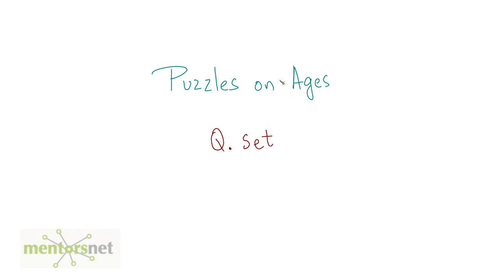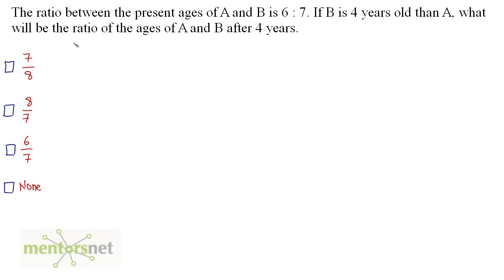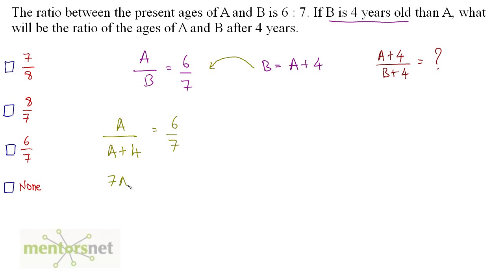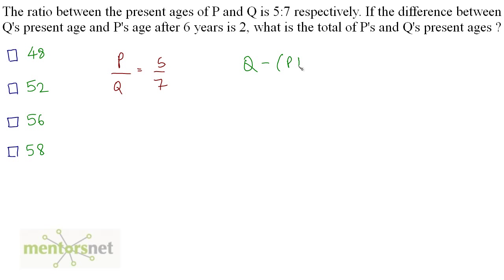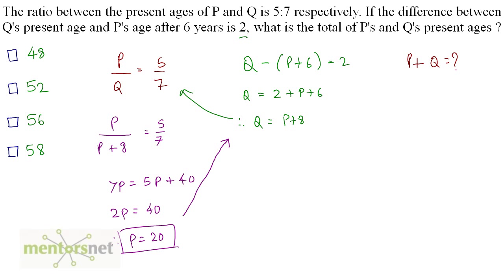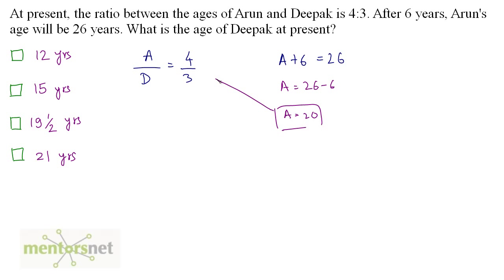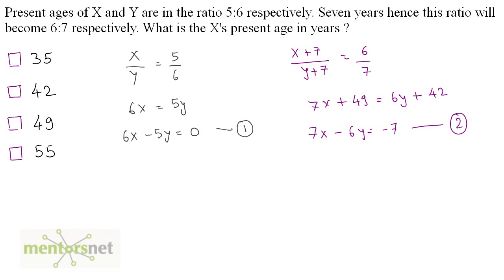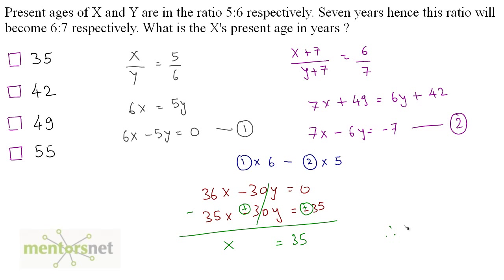QT 63 Age Puzzles Set 1